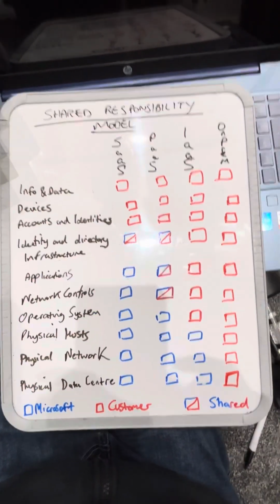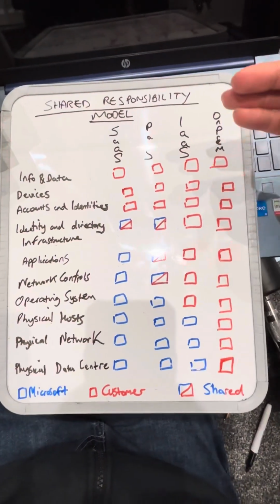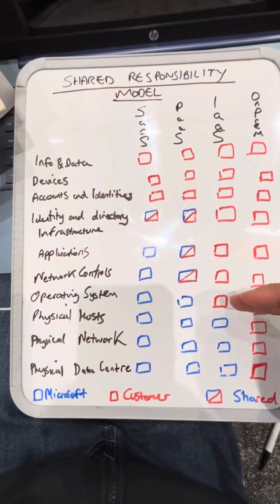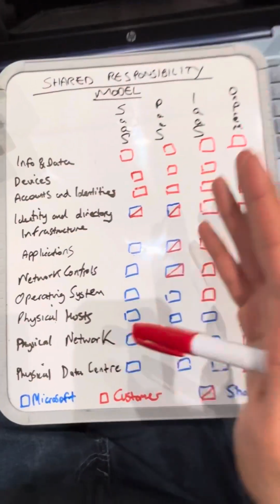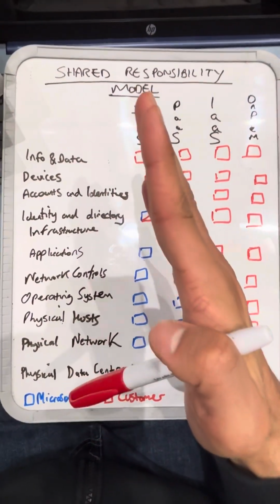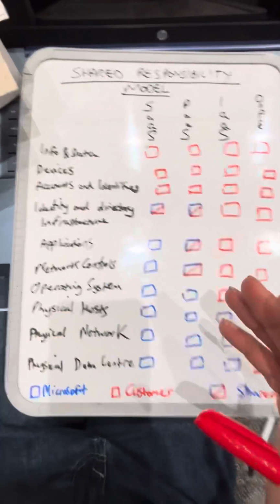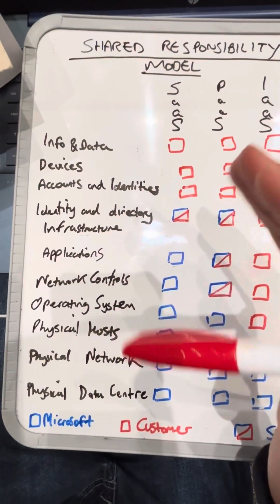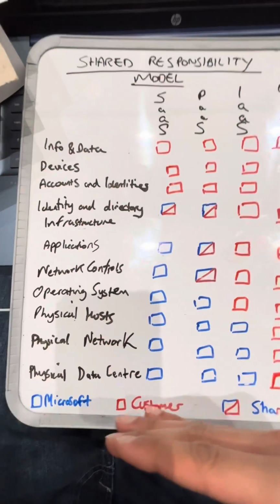AZ-900 - Shared Responsibility Model